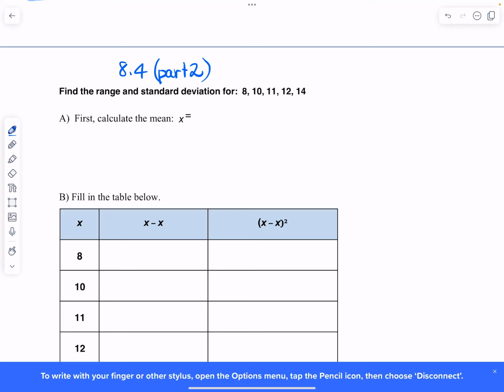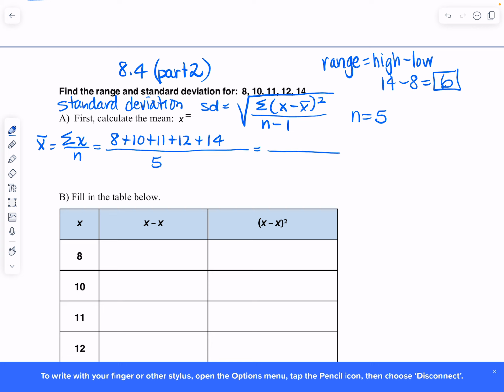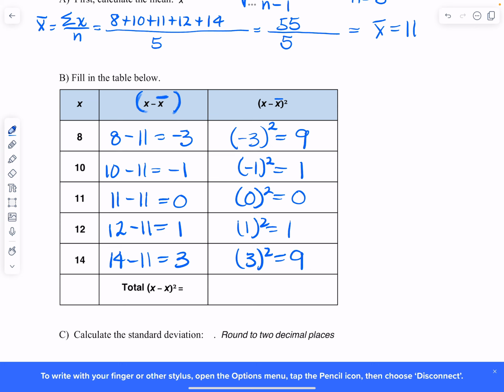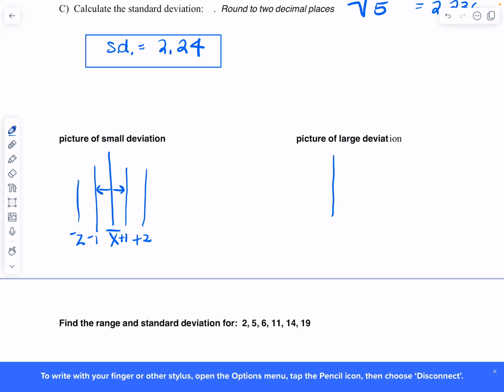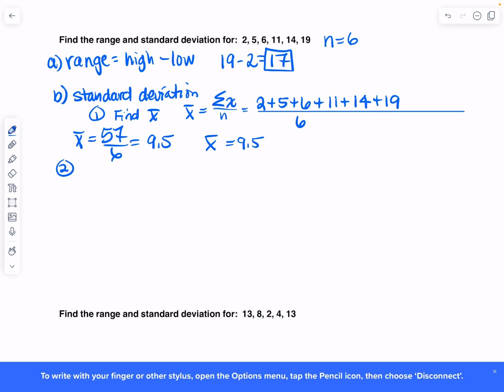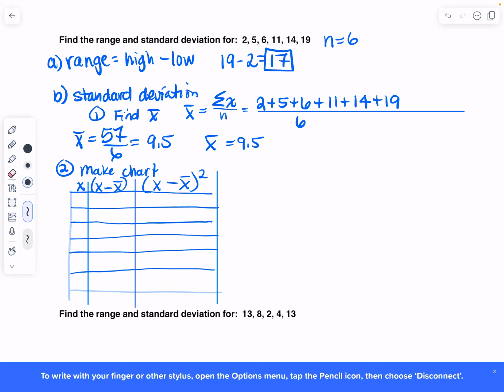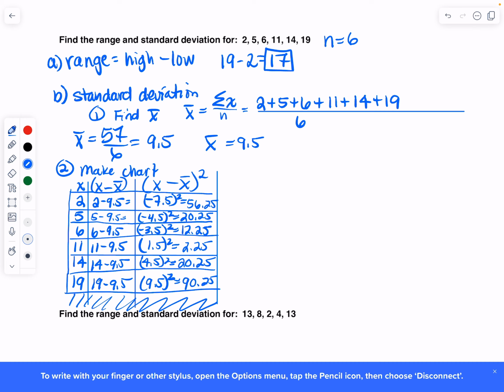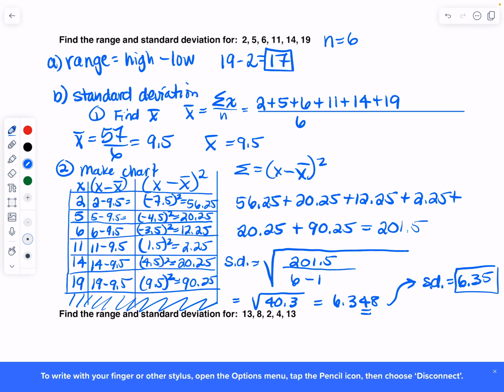MGF 1130 8.4 Measures of dispersion ( part 2)